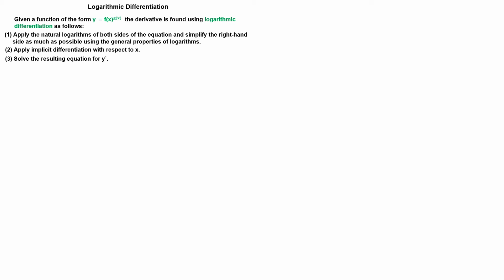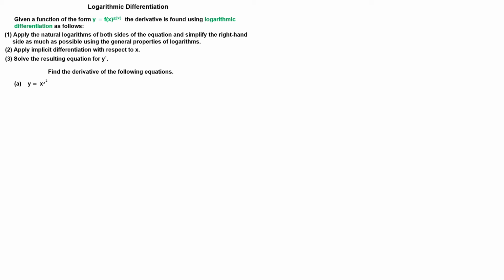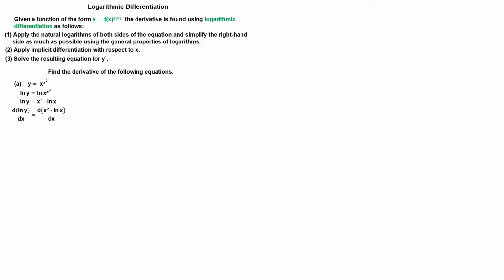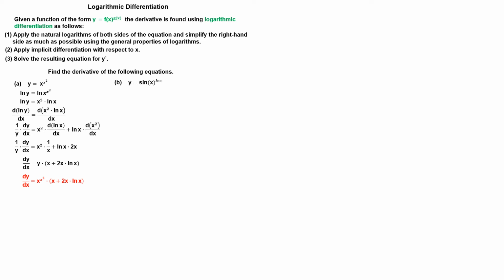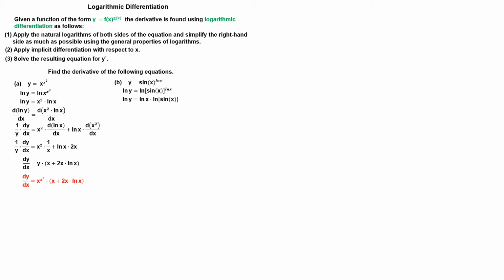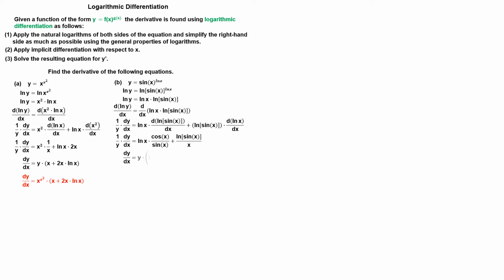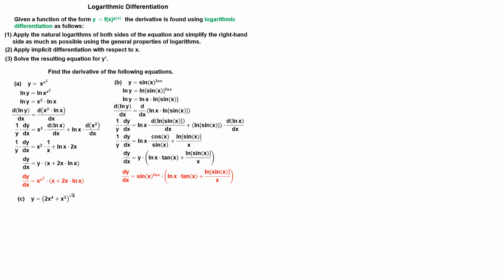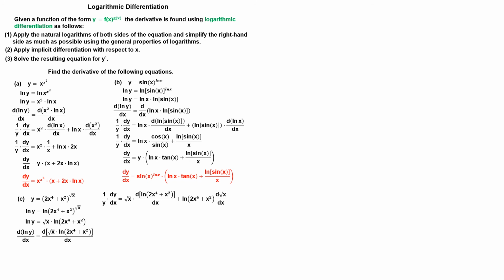Logarithmic Differentiation Made Simple (Calculus)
Learn logarithmic differentiation in this complete calculus tutorial! You'll discover the technique for finding derivatives of exponential and power functions where both the base and the exponent are variables.
Logarithmic differentiation is fundamental for solving calculus problems that can't be solved with standard power and exponential rules. We'll explain why the power rule and the exponential rule don't apply and how logarithmic differentiation simplifies these complex equations.
Understand the process step-by-step with easy-to-follow examples.
Topics covered:
* Logarithmic differentiation explained step-by-step.
* When to use logarithmic differentiation.
* The chain rule and implicit differentiation combined.